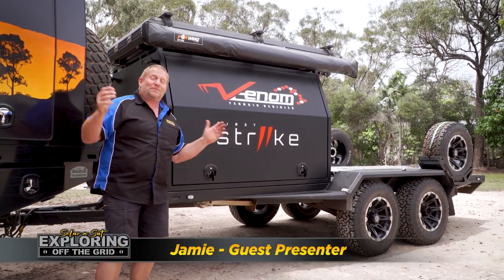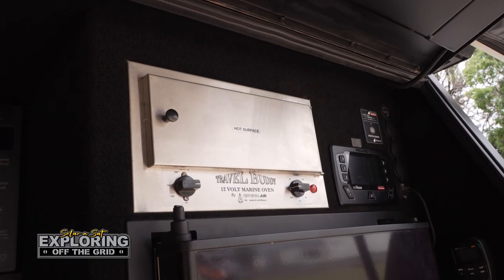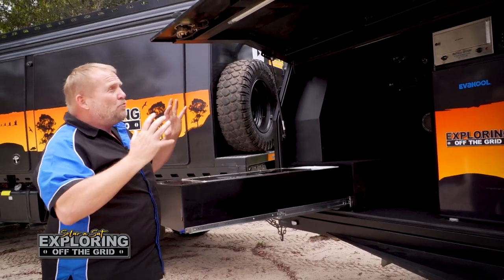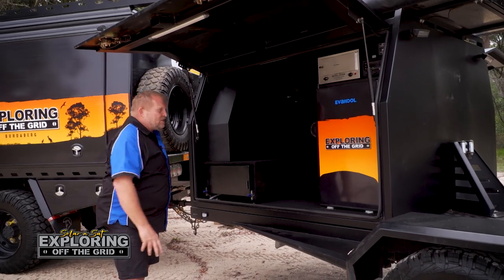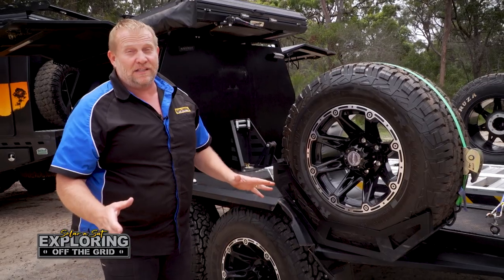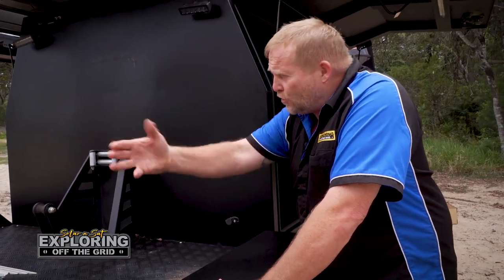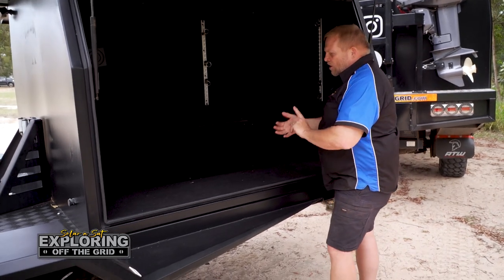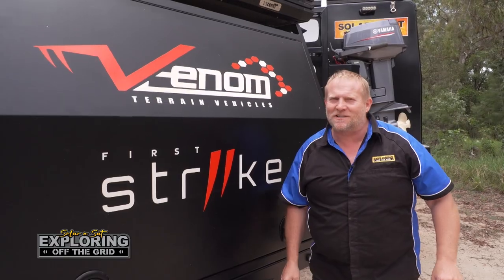Checkout the Venom Trailer that we took to Cape York with Polaris RZR Buggy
Take a look at all the special features of the awesome Venom Trailer.